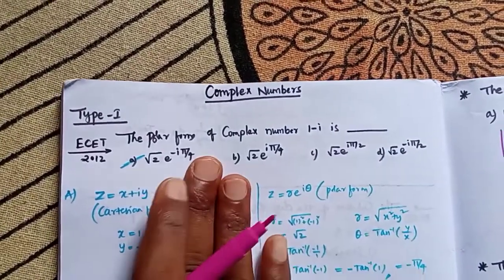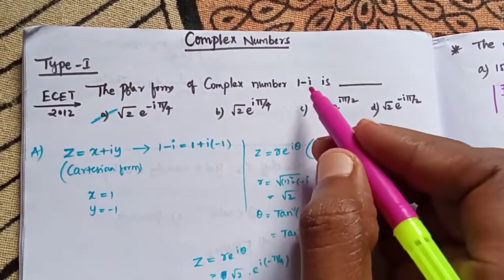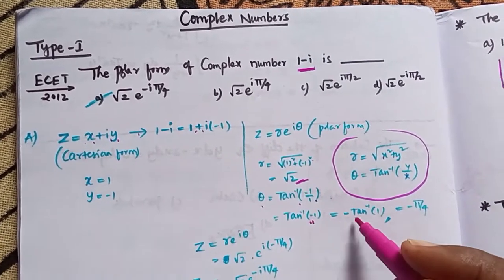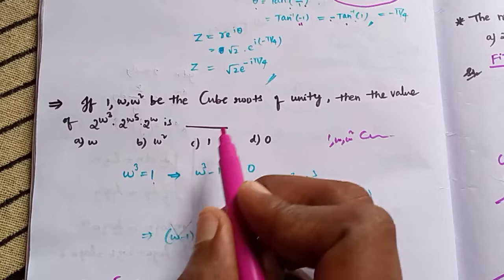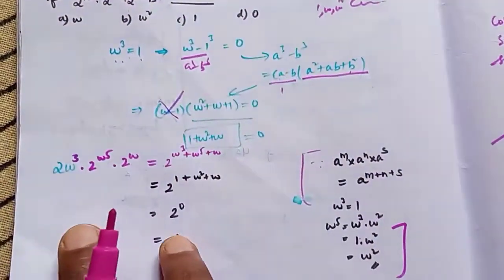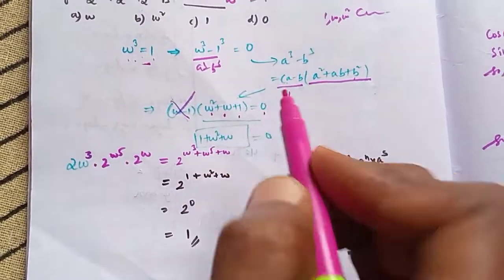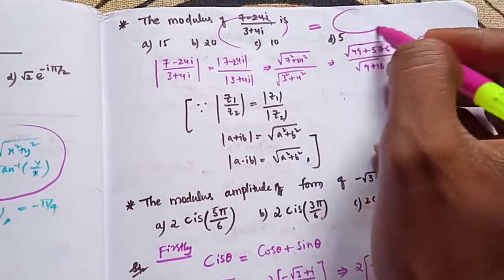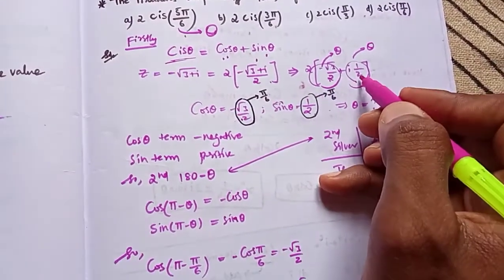ECET MATHS COMPLEX NUMBERS IMPORTANT QUESTIONS FOR ECET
ECET MATHS SHORTCUTS TRICKS(AP&TS)